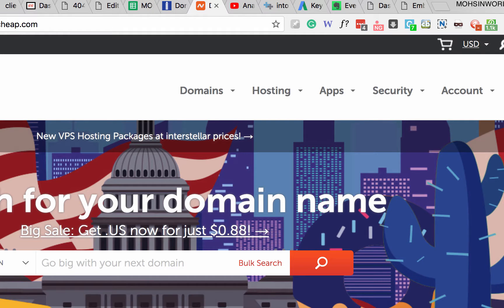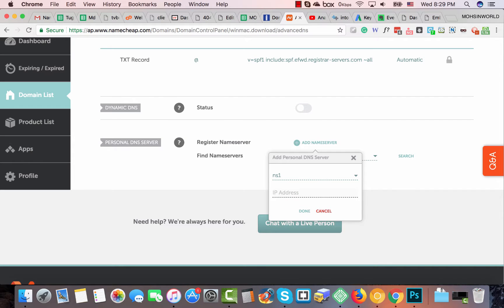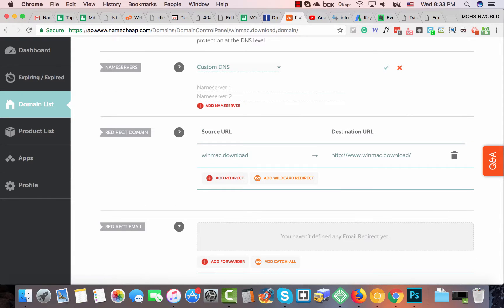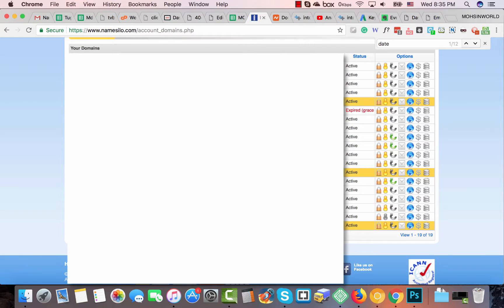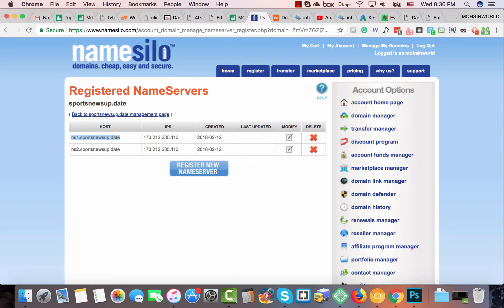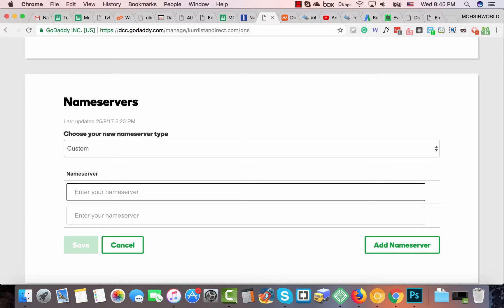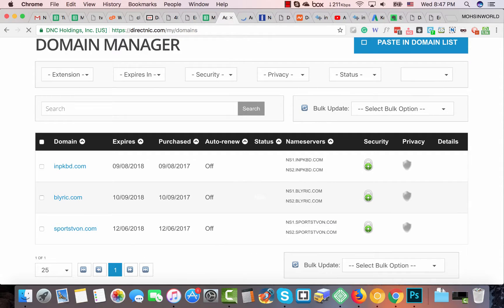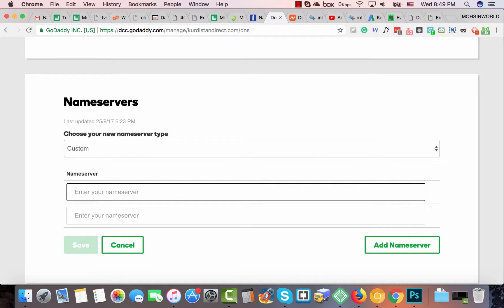How to Use Custom Name Server Using Own Domain Name Like ns1 ns2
If you want to set custom name server like ns1.yourdomain.com ns2.yourdomain.com then follow this tutorial. Comment me if you have any question.